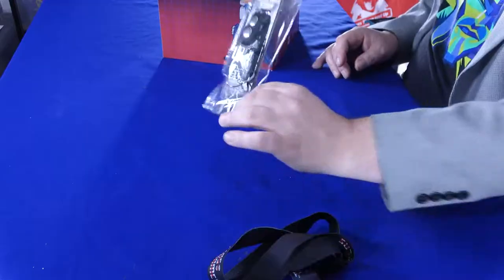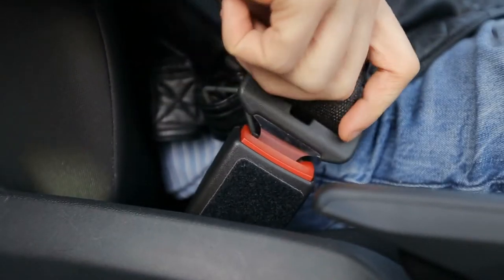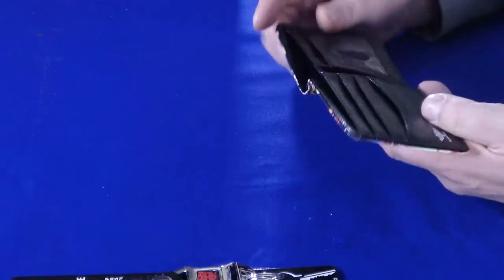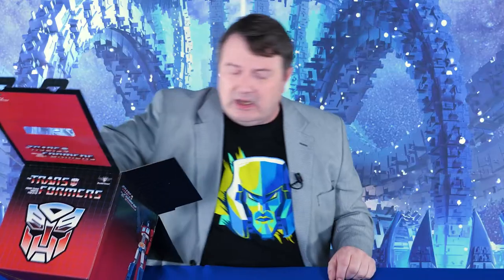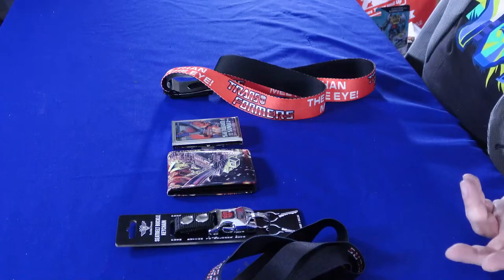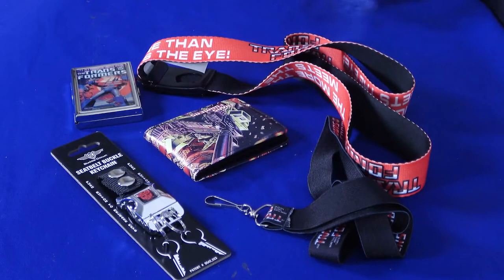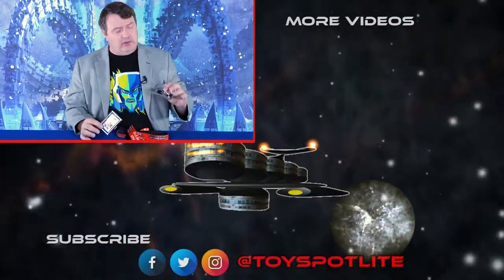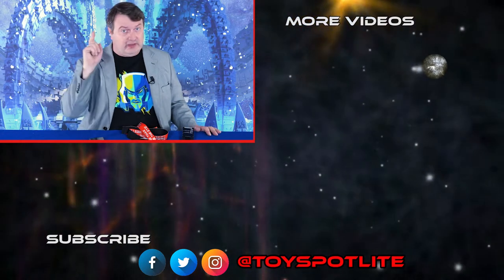Transformers MYSTERY BOX Unboxing – Stylin Online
Check out this Transformers Mystery Box obtained at Baltimore Comic Con from vendor Stylin Online. Captain Kyle will open the box for the first time and unravel the mystery of what’s inside.

Captain Kyle will solve the Mystery of What’s in the Box and show each individual item, plus give his honest reaction and opinion. As he did not open the box prior to this video, everything is genuine. This is the Autobot Mystery Box, not the Decepticon one. And Captain Kyle will review this Stylin Online Mystery Box and the contents. Who knows what lies within? Watch the video and find out.

To obtain the items in the box and other oddities,